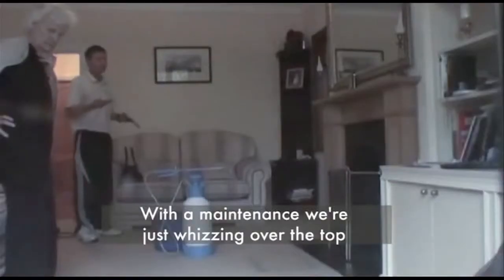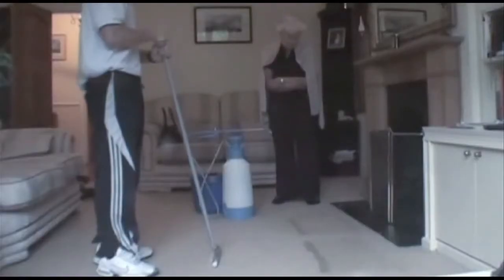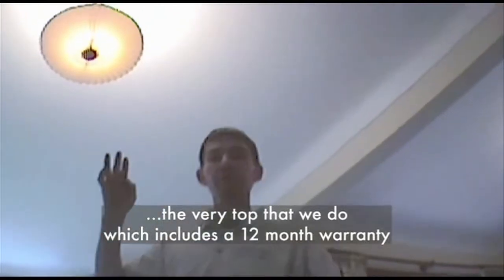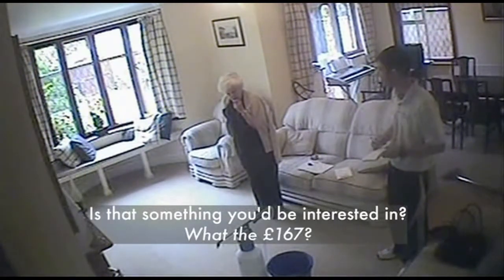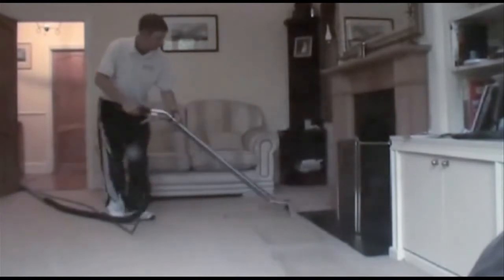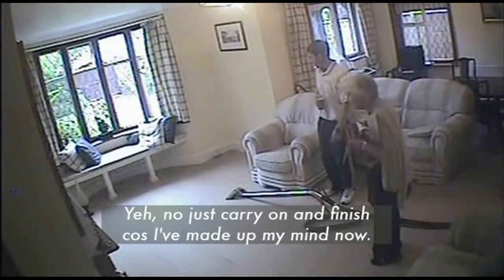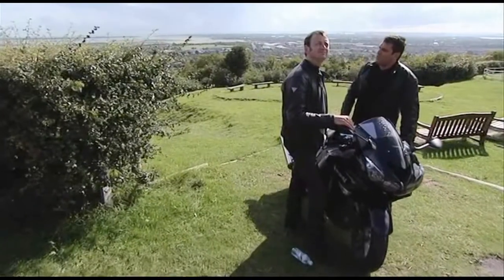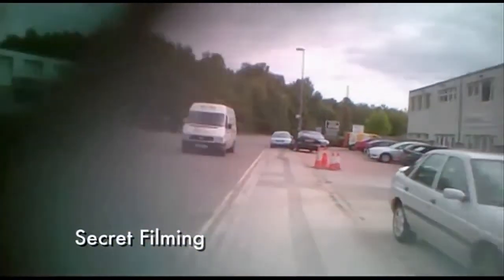Part 2 BBC Watchdog Carpet Cleaning Rogue Traders